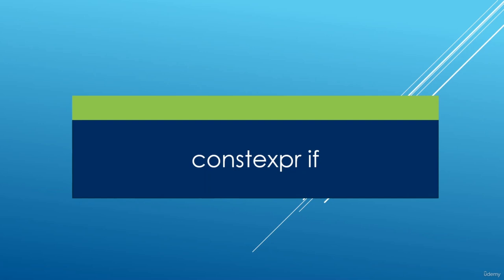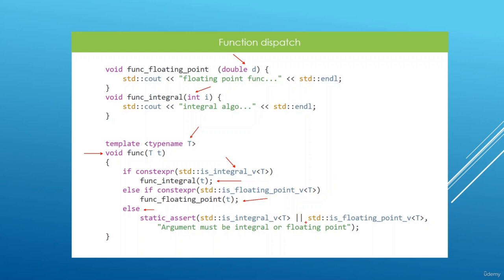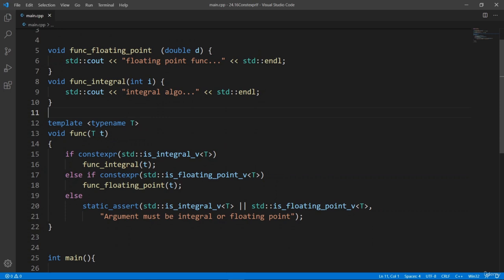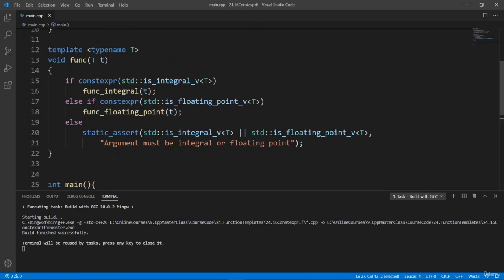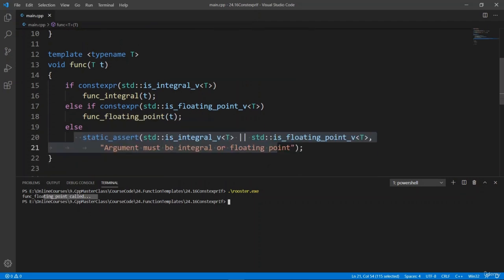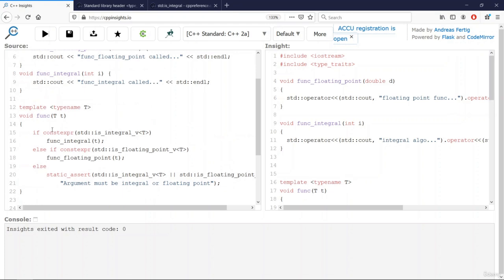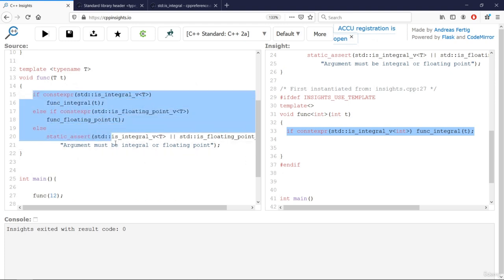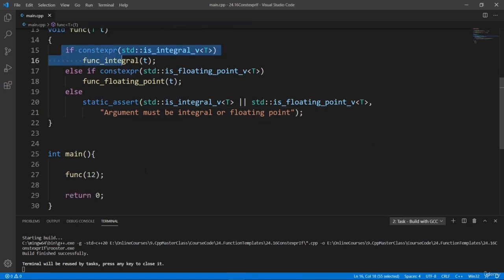028 constexpr if